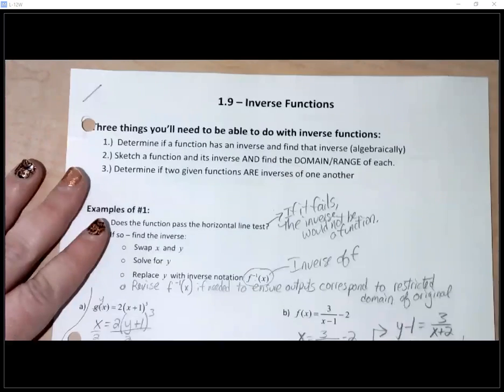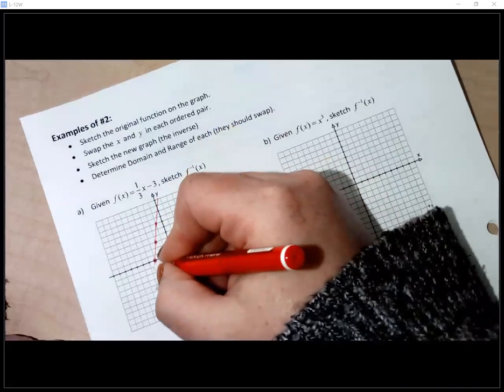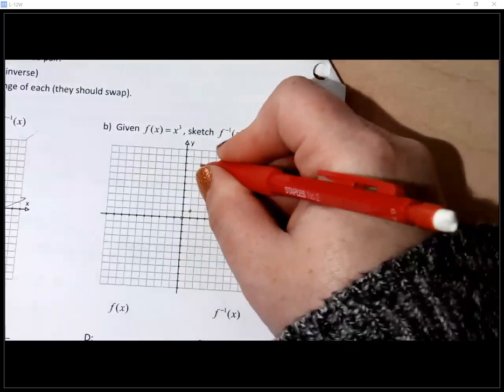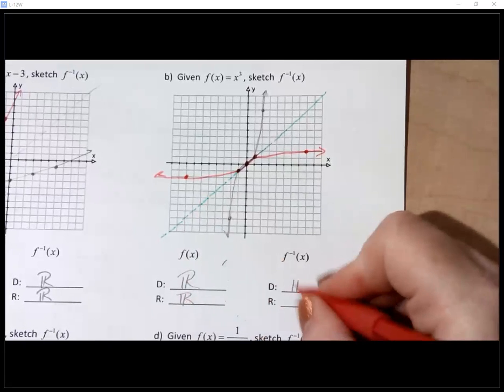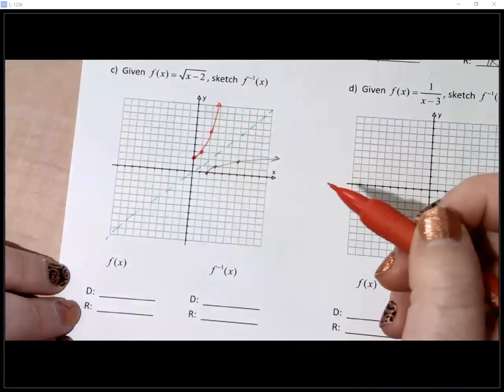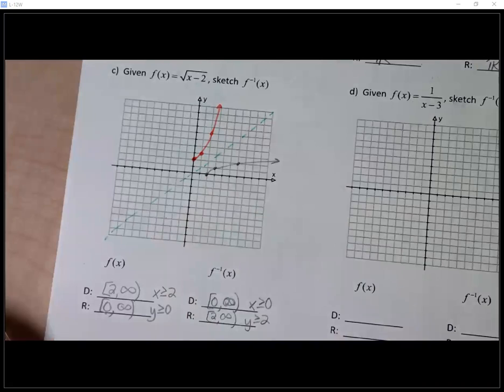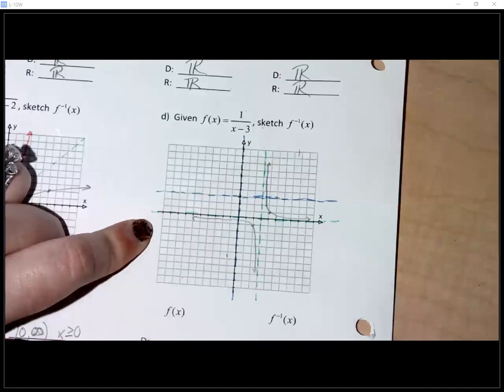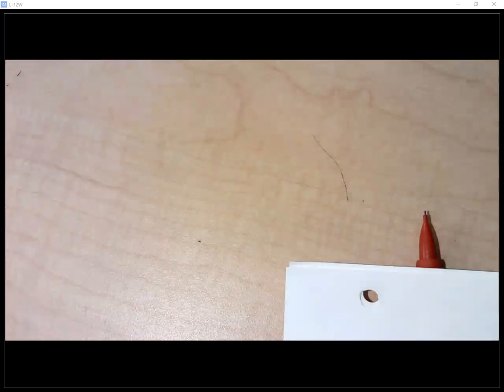1-9 Inverse Functions- Graphing